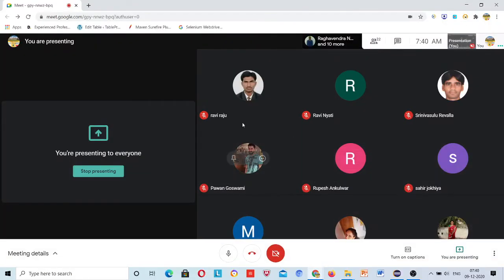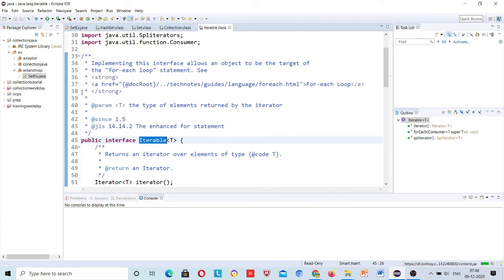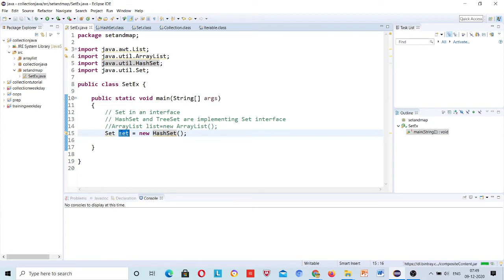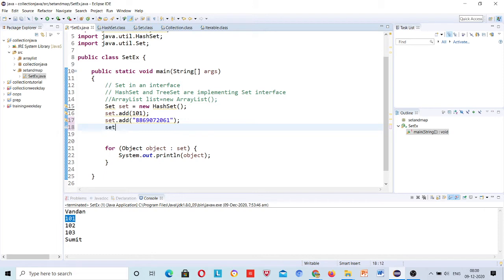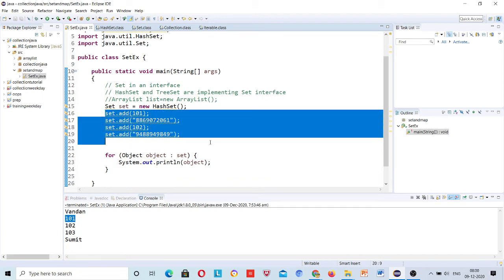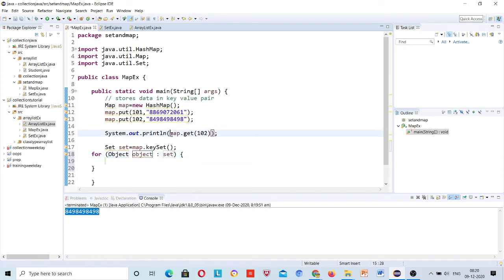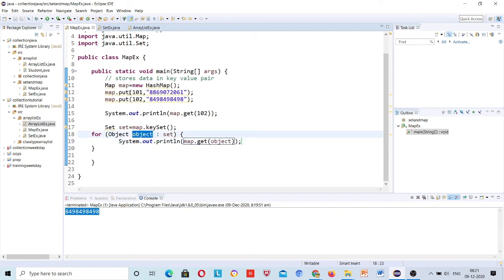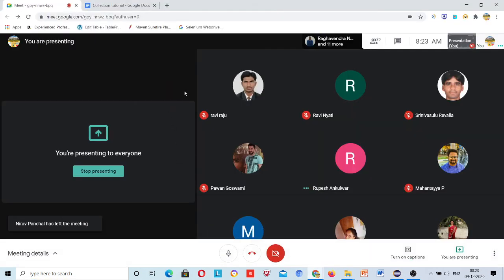Class-12 || Set and Map Interface in Java